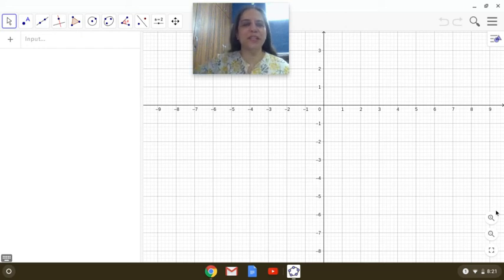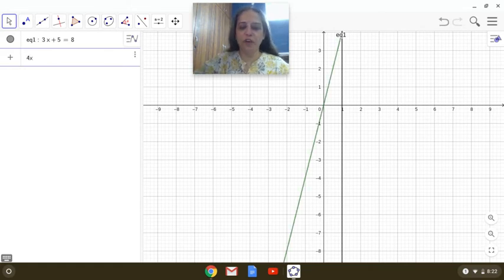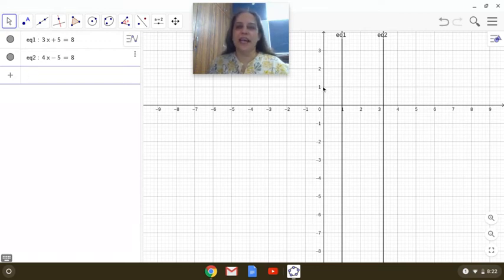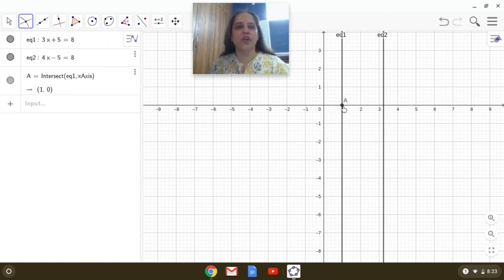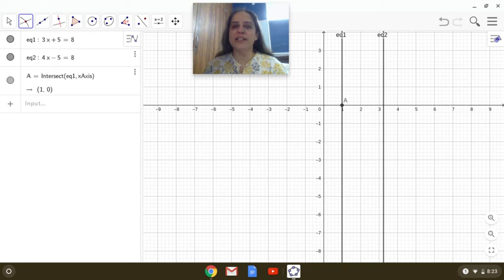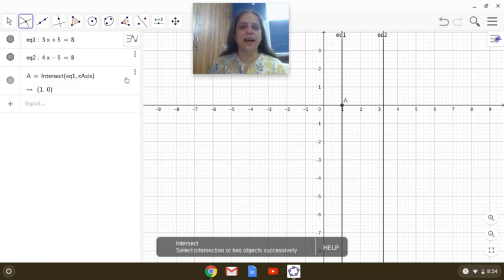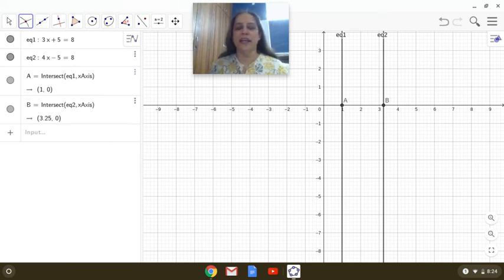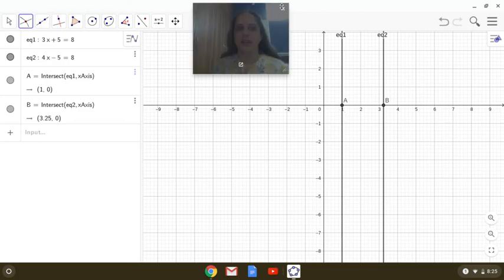GeoGebra Demonstration| Graph of linear equation in one variable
👉About this video : Graph of linear equation in one variable
How a linear equation in one variable of the type ax+b=c looks like ?